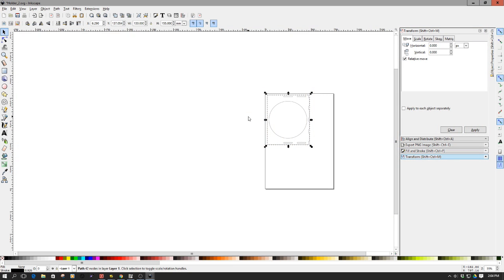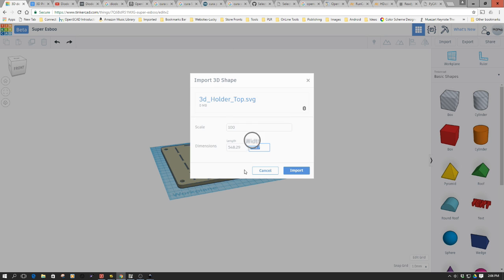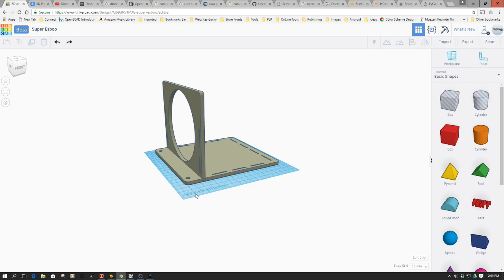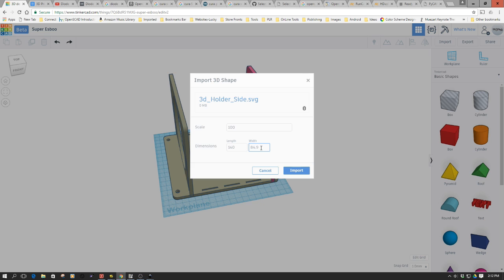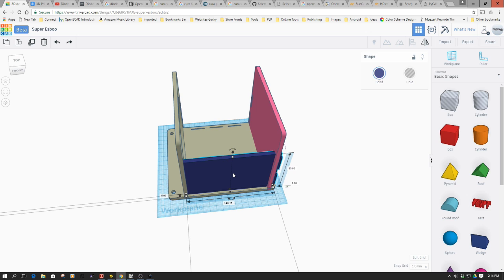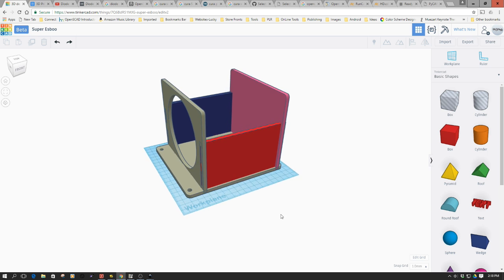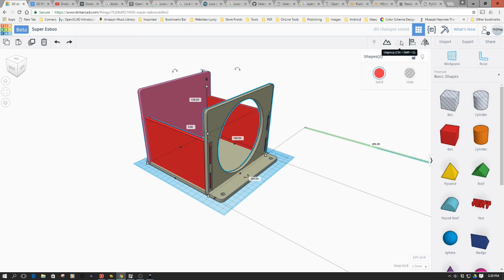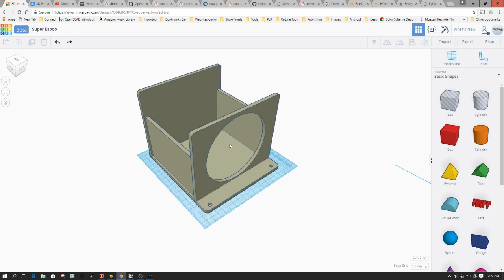3D Printed Project - Converting a Laser Design for 3D Printing Part 1!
for more information on this and many other projects!  As in this episode, we will show you how you can convert a 2D design for a laser into a 3D printable object in this two part series.  In the first we import the object from Inkscape where it was designed for the laser into ThinkerCad where we will make it a 3D printal STL file.  In the second coming episode we head to the print and print it out!